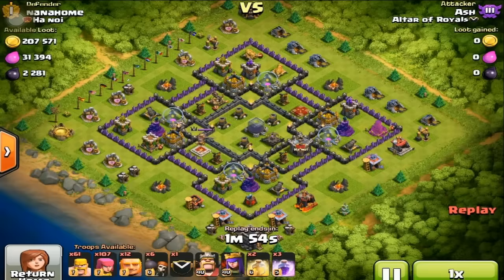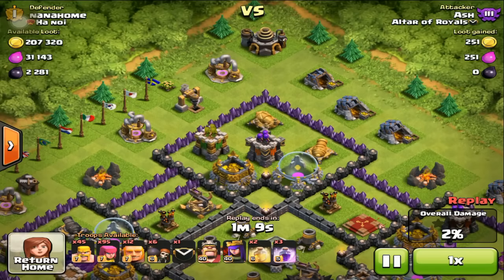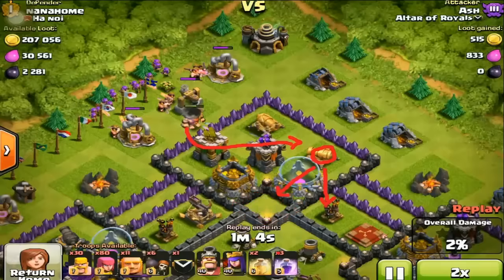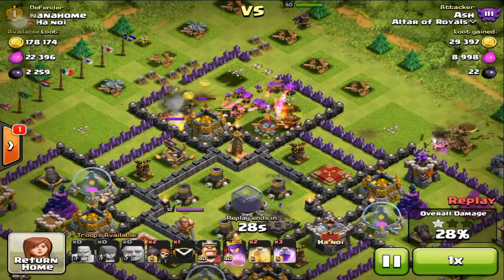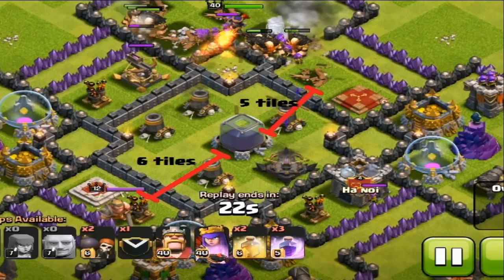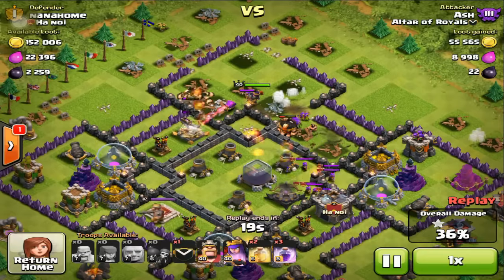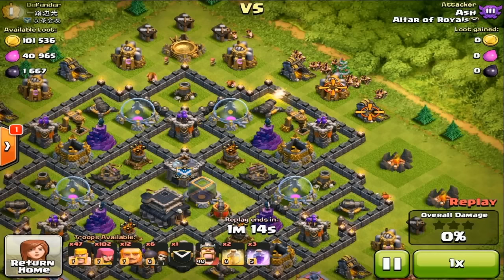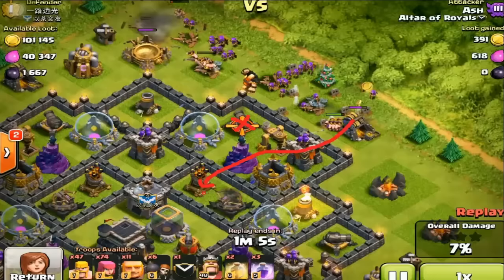Clash of Clans - Let’s Farm Dark Elixir (Episode 4) - GiBarch 101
Clash of Clans is a big hobby of mine, but teaching and sharing my knowledge is something I enjoy doing more of. I have made many guides and threads (that I worked hundreds of hours on making) for this community that reach thousands of views and help many players improve their game. I would love to continue to provide high quality content for free and have more plans for more incredible content in the future. If my guides have helped you, and if you can, please consider donating a small token of your generosity. Any amount would be greatly appreciated. It will help immensely for many of my future contents and projects. Thank you!